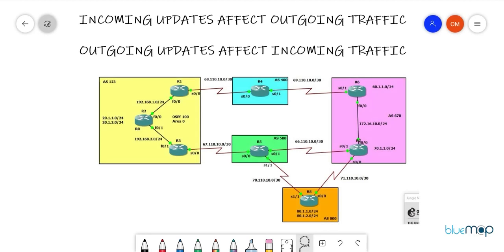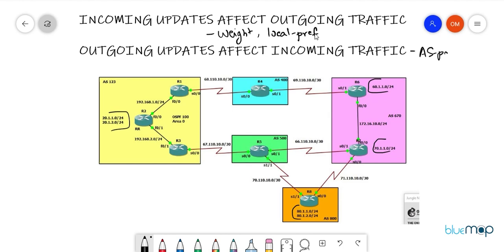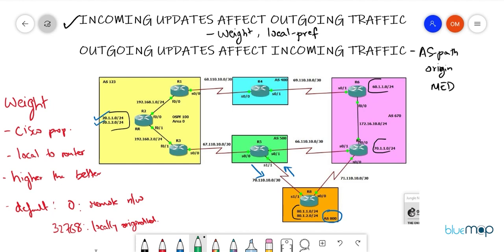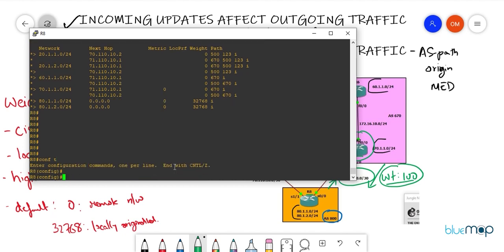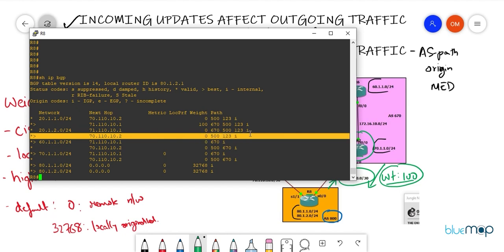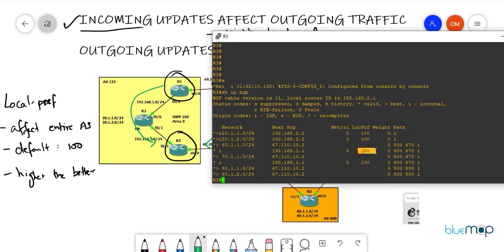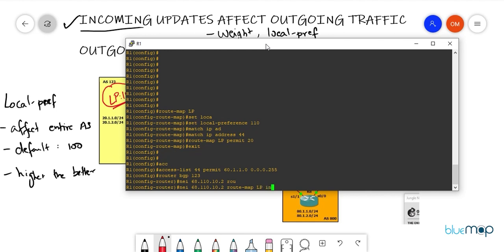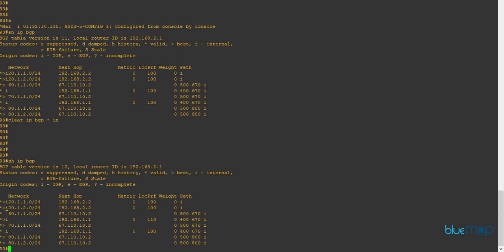BGP Path Attribute Manipulation: Hands-On Lab | Part - 1 | Border Gateway Protocol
In this video we are going to talk about path attribute manipulation for the  protocol which runs the internet: Border Gateway Protocol [BGP].

In this first installment of the video we are going to manipulate the incoming updates- weight and local preference and see the effect on the traffic flow after implementation.

Weight is a Cisco proprietary attribute which affects only the local router.

Local preference is a global attribute which affects the entire AS [Autonomous System].

Software: GNS3
Routers: Cisco 3725